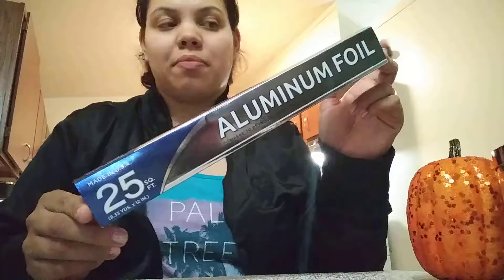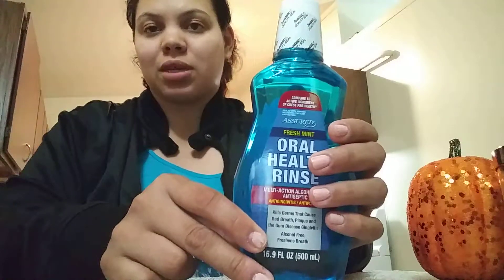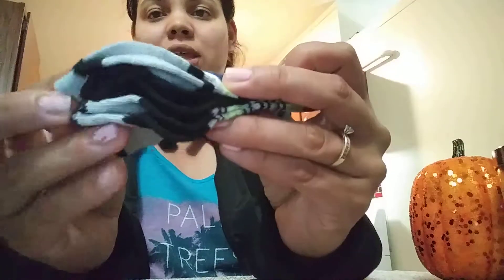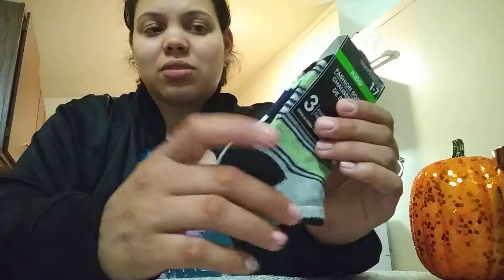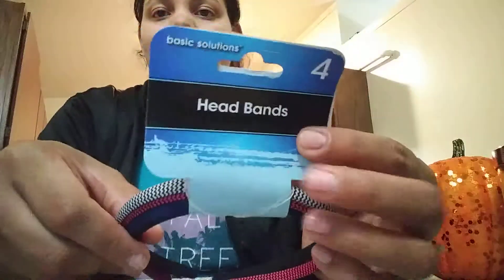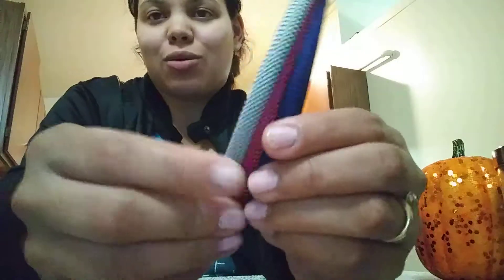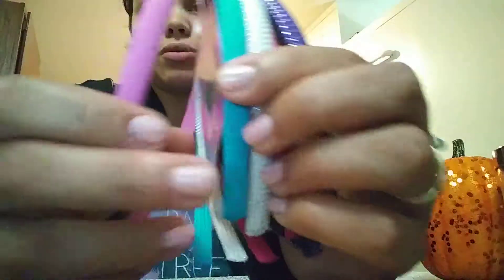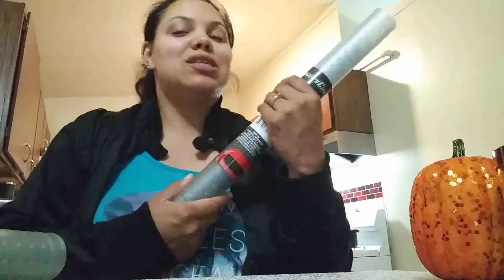Dollar 🌳 Tree car mattes for the car "say what"